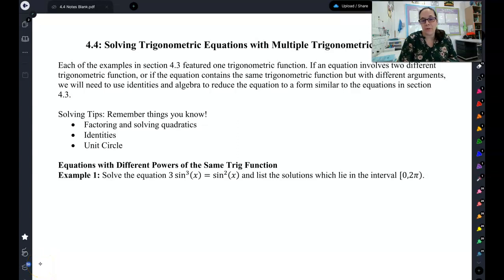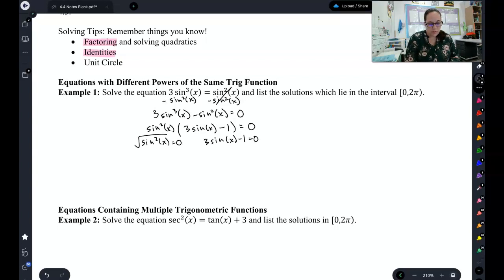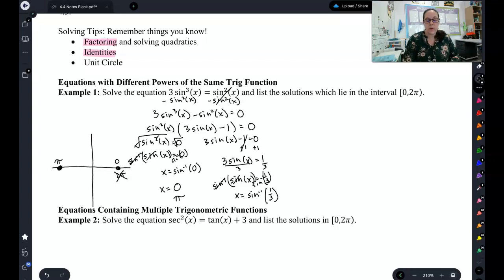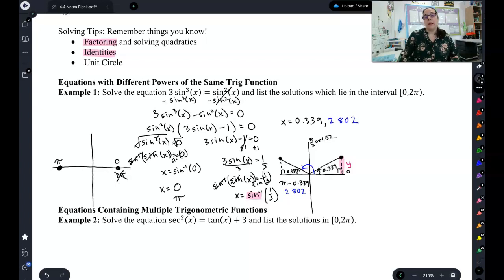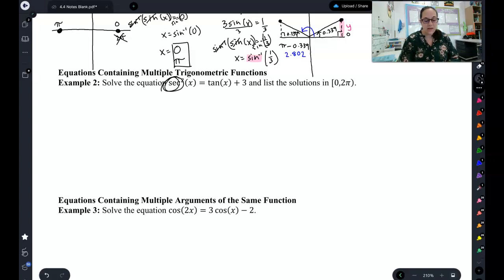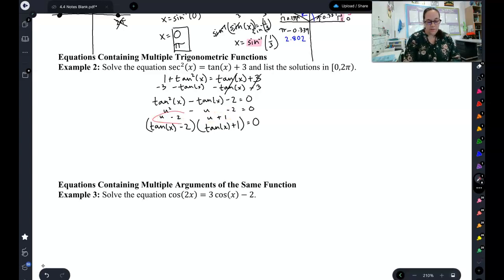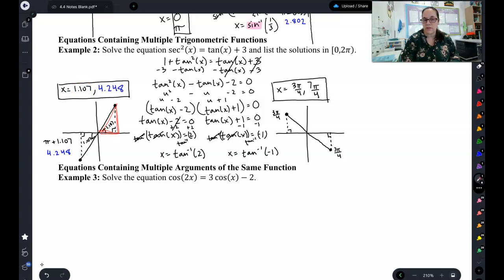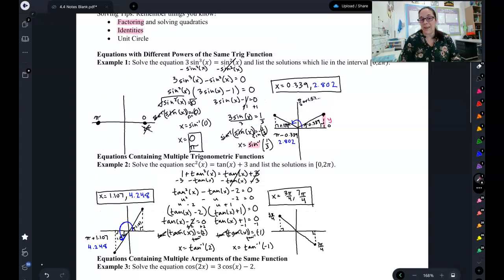CE1060 4.4 Lesson Pt 1